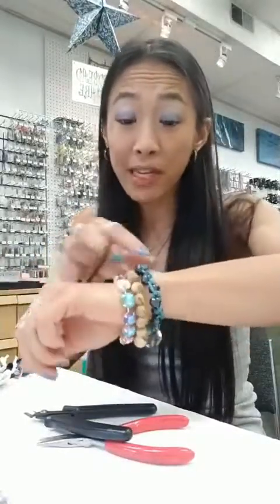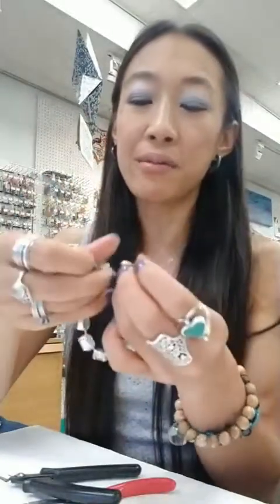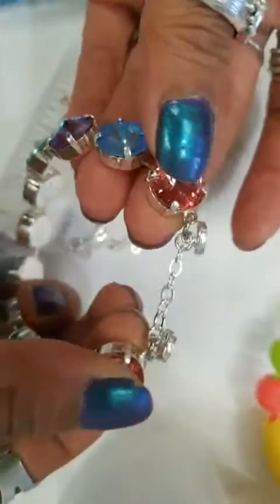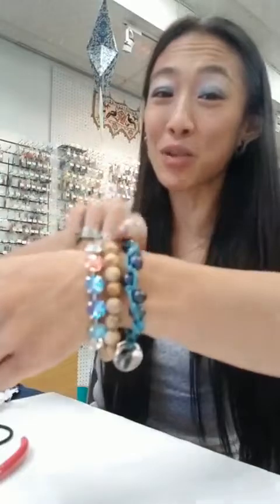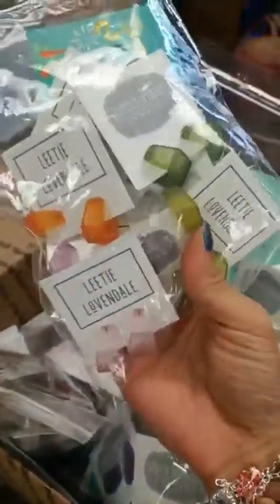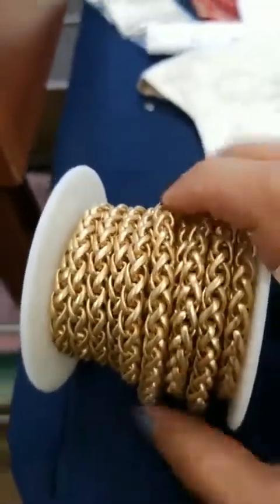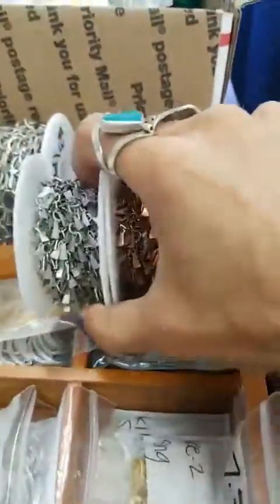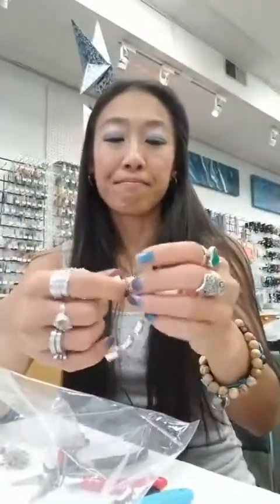Bead with Me: Work it Wednesday with a Quick Tip when using Magnetic Clasps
Join us in the bead life where we aim to bring you motivation, creativity, and treasures from around the world to help you continue to create!